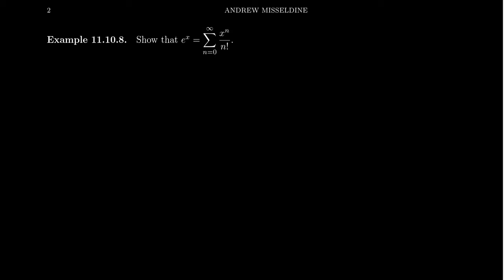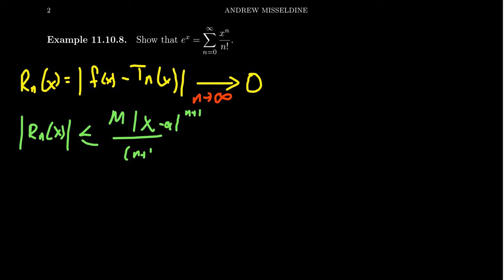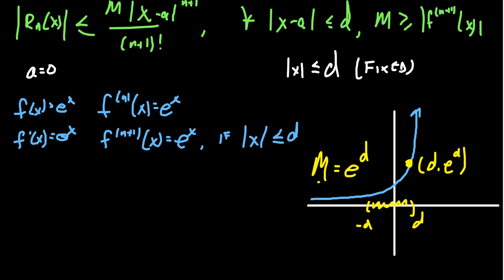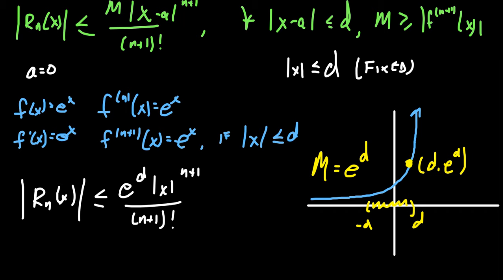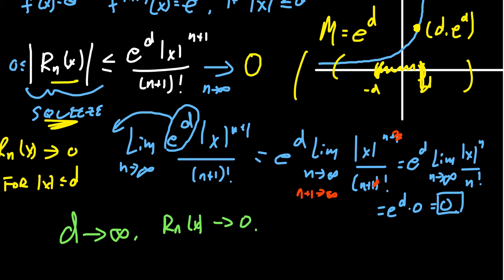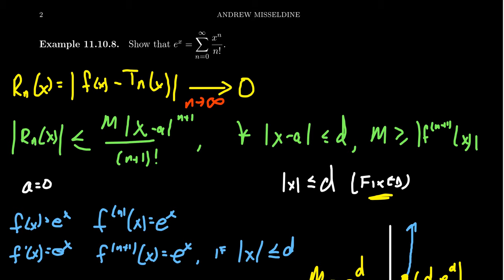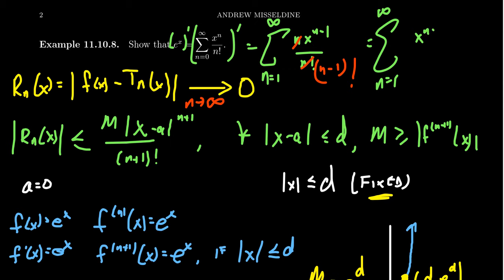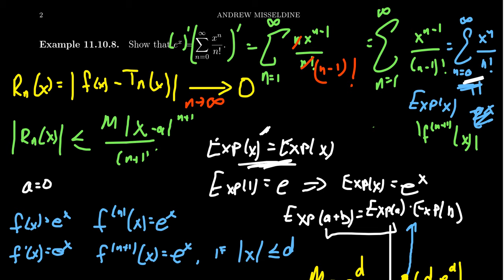The proof of e^x Equaling its Maclaurin Series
In this video, we prove that the natural exponential function, y=e^x, is equal to its Maclaurin series using Taylor's Inequality.

This is lecture 46 (part 2/5) of the lecture series offered by Dr. Andrew Misseldine for the course Math 1220 - Calculus II at Southern Utah University. A transcript of this lecture can be found at Dr. Misseldine's website or through his Google Drive